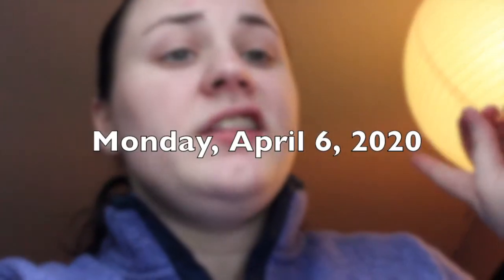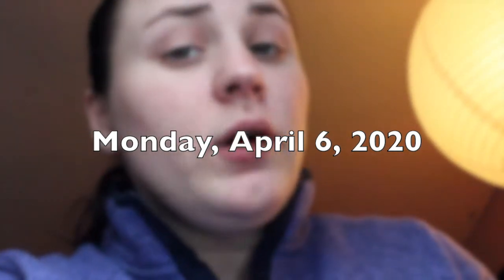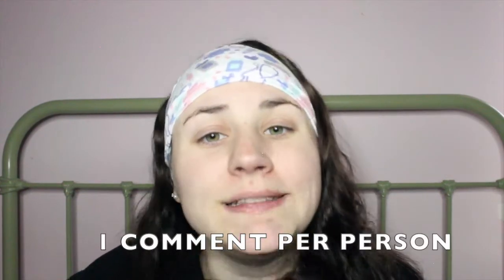STETHOSCOPE GIVEAWAY + MDF INSTRUMENTS ACOUSTICA LIGHTWEIGHT REVIEW | Allie Young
Make Sure to Switch to HD for Better Quality!

Today I am really excited to be doing a STETHOSCOPE GIVEAWAY! I will be giving away the MDF INSTRUMENTS ACOUSTICA LIGHTWEIGHT STETHOSCOPE to ONE lucky winner! All the rules will be down below and make sure you follow them carefully! I also forgot to mention in the video you must be 18 years old or older, or have your parent's permission, to enter the giveaway! THERE IS ONLY ONE ENTRY PER PERSON!

Winner: Amelia Kathleen (the winner has already contacted me to claim the stethoscope)

Stethoscope on Amazon

2. You must follow MDF Instruments on Instagram @mdfinstruments

3. For your entry leave me a comment and let me know what medical profession you are in, and if you are in a specialty let me know what specialty you are in!

5. For another bonus entry you can tag 3 people who you think would be interested in winning a stethoscope over on the picture I posted on Instagram! You will receive more bonus entries for additional entires each person you tag in the photo who also enters. Please write a comment such as “Hey so-and-so, reply to this comment tagging three people who you think would be interested in winning a stethoscope” (that way it created a thread!)

6. The giveaway will end on Monday, April 6, 2020 and the winner will be announced the following day at the top of the description box. I will be contacting the winner and the winner has 24-hours to get back to me before I pick a new winner!

♡ Name: Allie
♡ Age: 25
♡ Camera: Canon EOS Rebel T3i
♡ Editor: iMovie '11